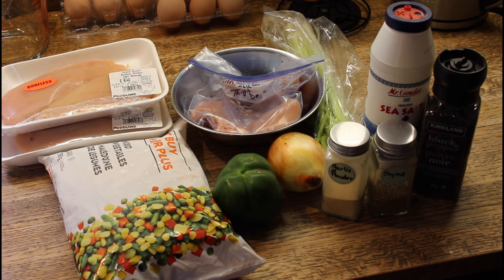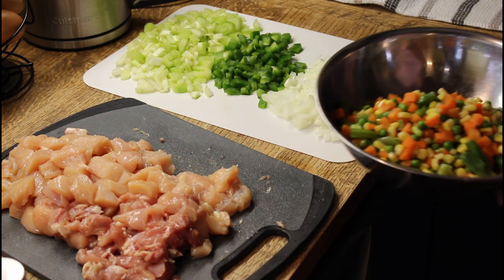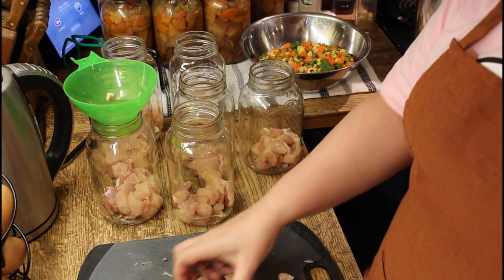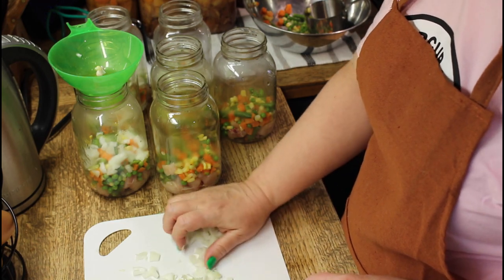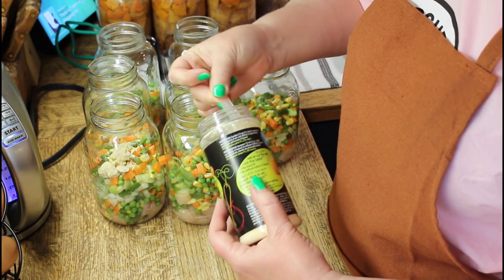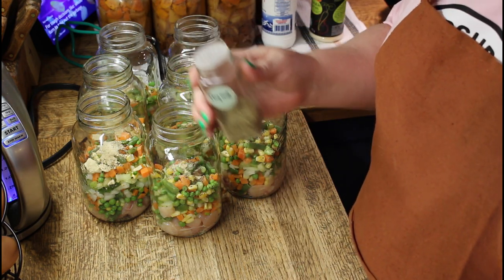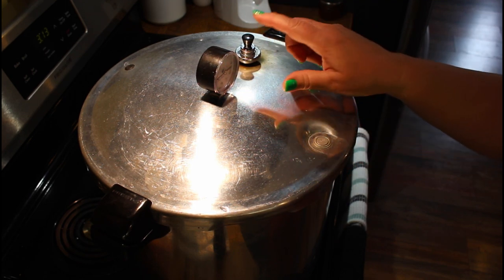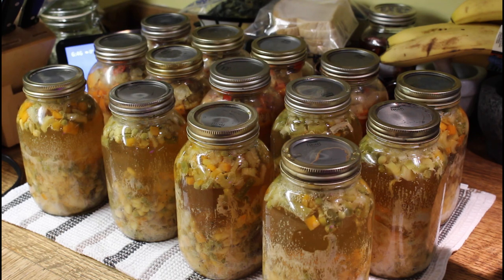Easy & Delicious Pantry Meals: Classic Chicken Soup Starter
When you want a fast chicken soup base from your pantry meals, this base is the way to go.  You can use this base as is for chicken soup, you can add noodles or rice, dumplings, thickener,  cream, or a cream-of-anything soup mix, or even make it creamy then put a crust on top for Chicken Pot Pie.  We don't want to eat the same thing every week.  This flexibility gives us options.  We all like options.

Be sure to pop over to see Constance @CosmopolitanCornbread to see other videos in the playlist for marchcanningmadness By canning pantry staples in March we are ahead of the game when the big harvest rush is on.

What I used for this recipe.
 It's a very forgiving, use what you like, sort of recipe.
7 quart jars
6 boneless chicken breast approx. 3lbs.
3lbs frozen mixed vegetables
green pepper, onion, and celery to your liking.  I used 7 sticks of celery, 1 large onion, and 1 green pepper.
1/2 tsp-1 tsp salt, pepper, garlic powder, thyme, or other seasonings you might like.
Chicken broth, powdered bullion, or water as you'd like to bump up the flavour

Pressure Canning this recipe.
This is a raw pack method from combining 2 recipe methods in the Bernardin complete book of Home Preserving.  1-inch head space, 90 minutes with 10 pounds pressure if you're below 1000ft elevation, or whatever the pressure and time should be for your elevation.

I combined raw pack chicken instructions, and vegetable soup instructions choosing the longest cooking time from any item in the recipe.  In this case both recipes called for 90 minutes.